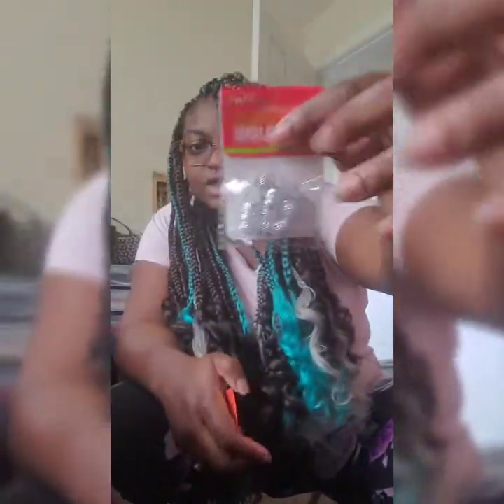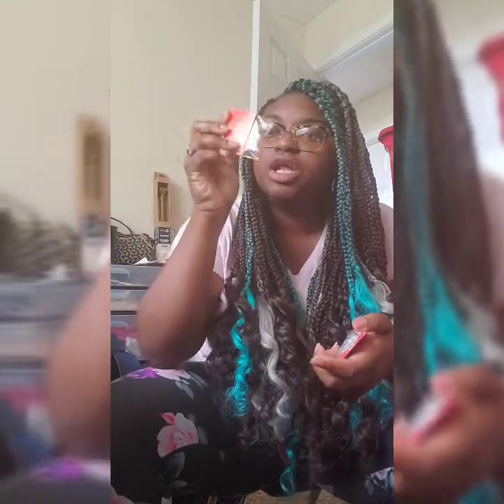Do a protective hairstyle with me 😁😁😁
Hello Hello Hello guys here another video out of me doing a protective hairstyle myself, I hope y'all enjoy me doing this box braids hairstyle. I love you all thanks for the support so far and let's keep pushing together ❤

SC: queenqeria